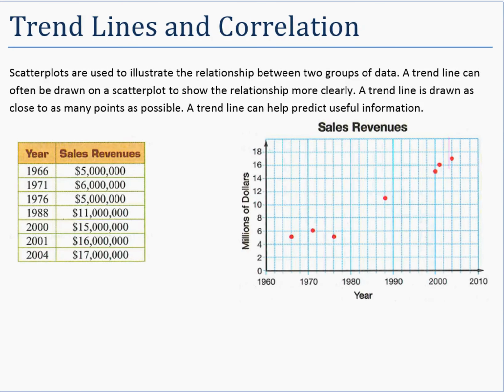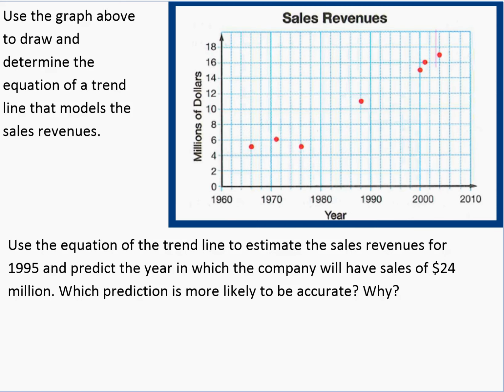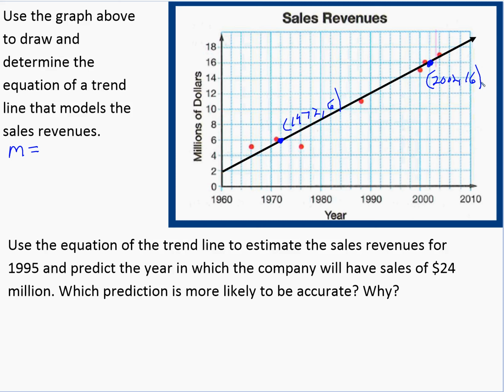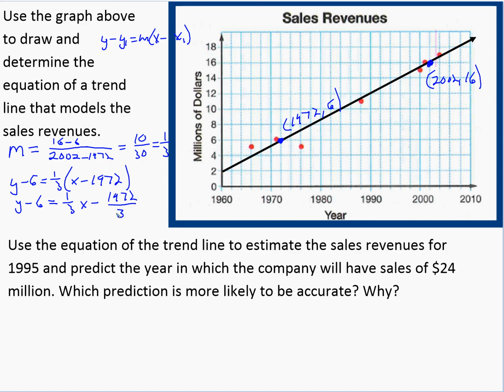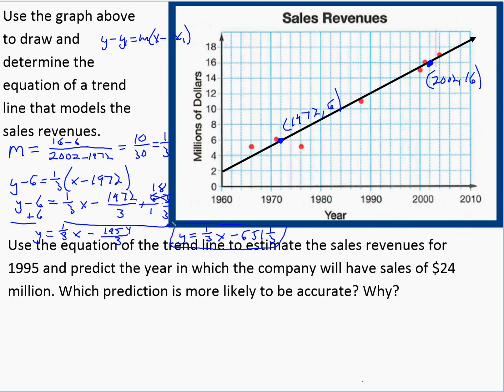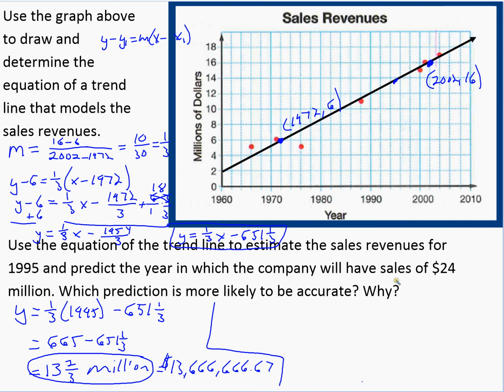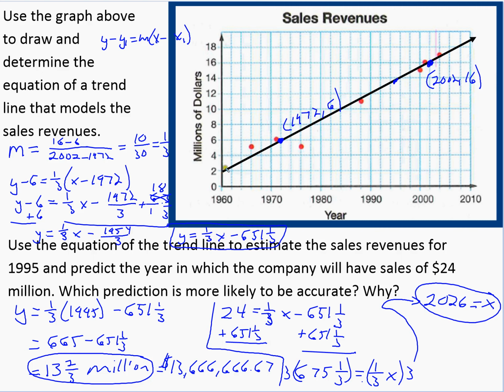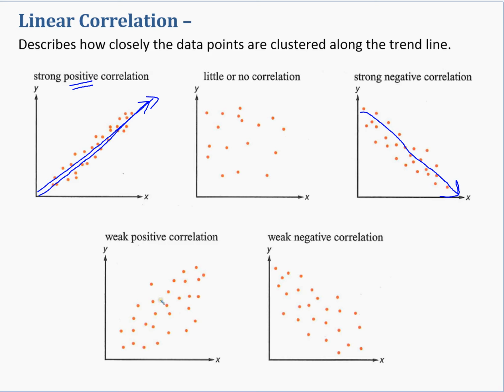Algebra 1 Lesson 6.6 - Trend Lines and Correlation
Drawing, writing equations of, and using trend lines given a set of data that has a linear correlation.